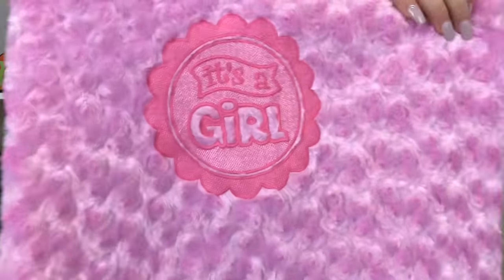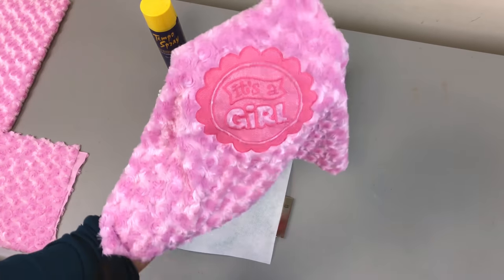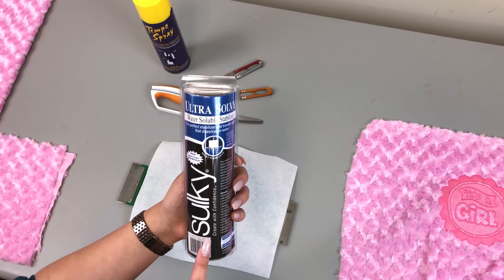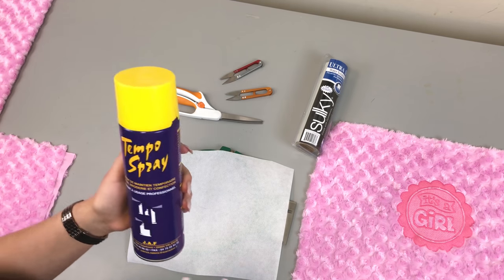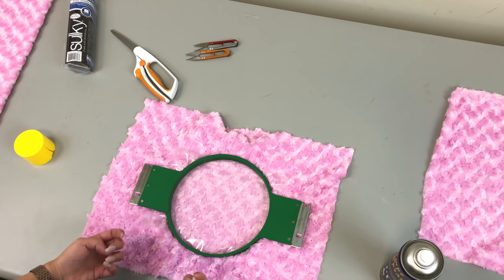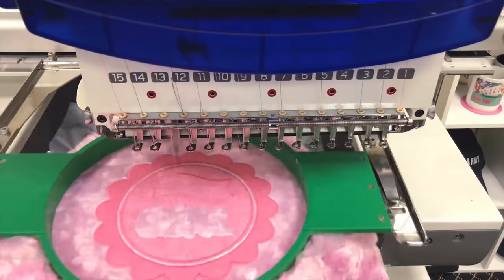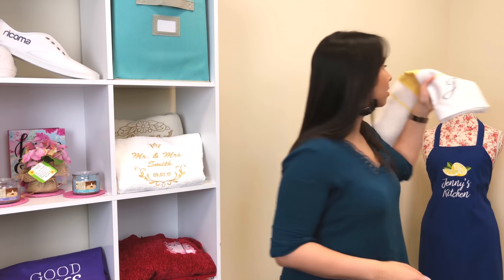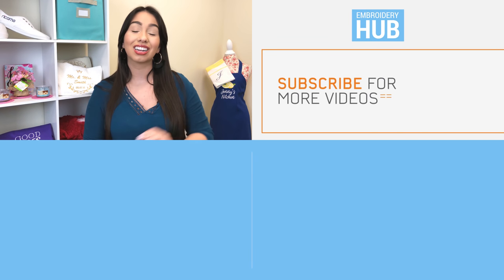Embroidery Hub Ep. 50: Embossed Embroidery | Ricoma Embroidery Machine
In this episode of Embroidery Hub, Laura talks about how to do embossed embroidery. Embossed embroidery designs on textured fabrics create a great effect and by putting these tips by Laura into effect you will enhance the quality of your embroidered towels, robes, and other textured fabrics.

Many fabrics are textured including bath towels, regular towels, robes, sweaters, car mats, and much more. Embossed embroidery will transform them into great finished products.